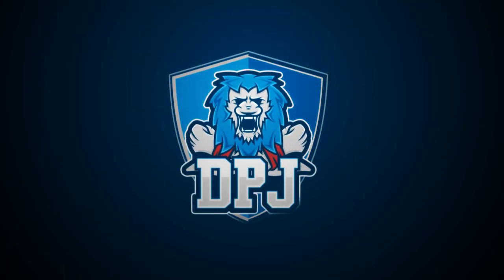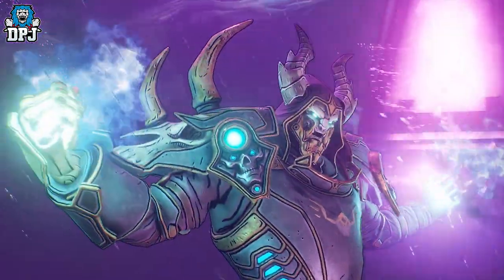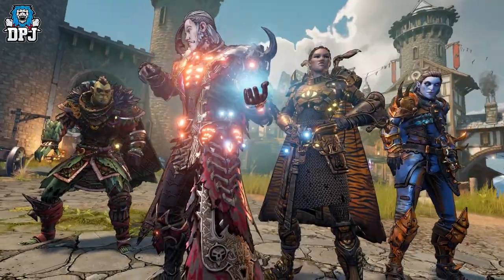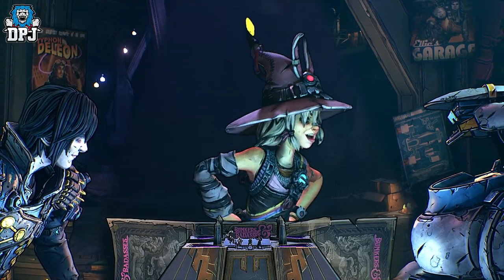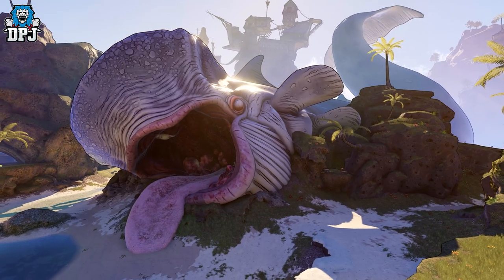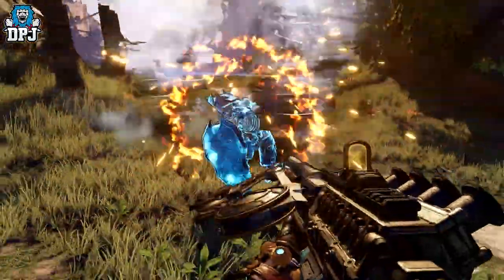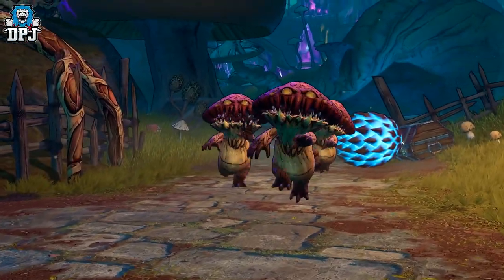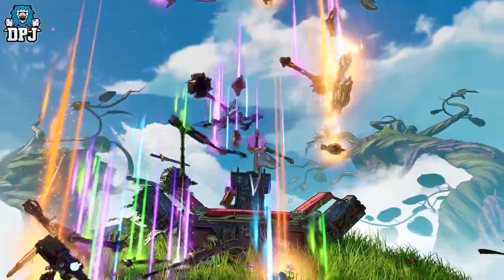Tiny Tina's Wonderlands GAMEPLAY LOOKS AMAZING - New LOOT, CLASSES, LEGENDARIES & MORE - NEW Trailer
A new Tina Tina's Wonderlands trailer which showcases gameplay has not long dropped & buy it looks amazing.